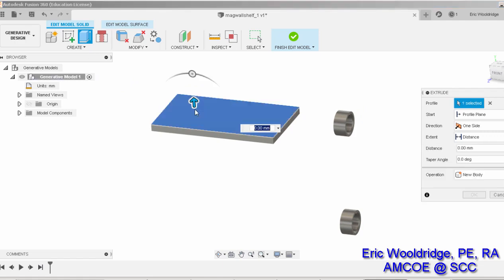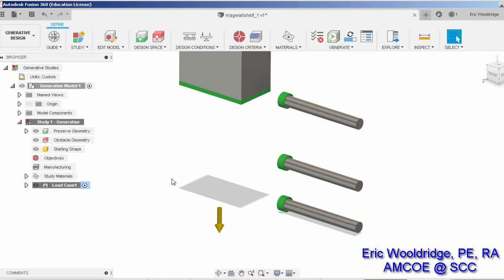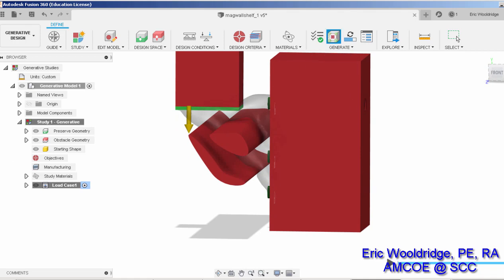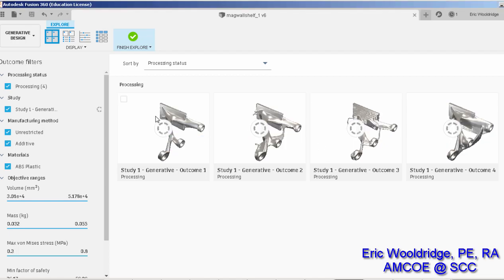0133J – The Additive Guru, using Fusion 360 Generative Design to model a magnetic shelf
Eric Wooldridge of TAG walks the Generative Design process of modeling a window shelf that will attached to a metal window frame magnetically.